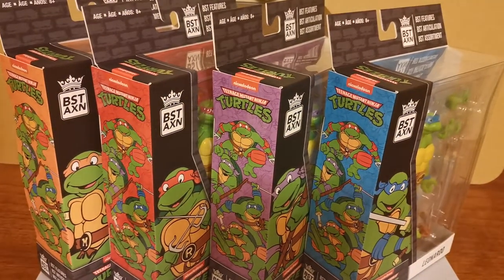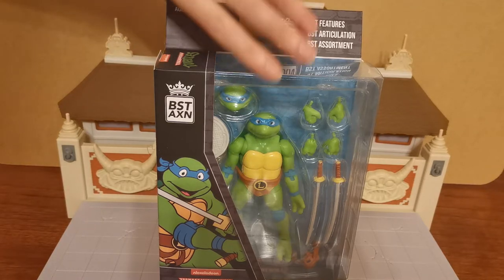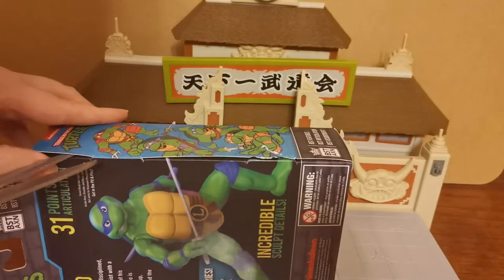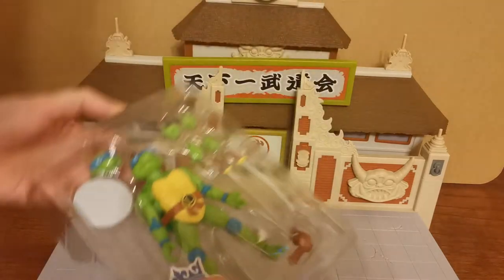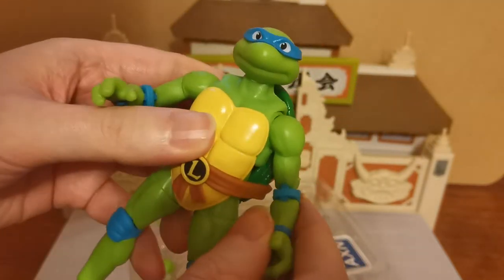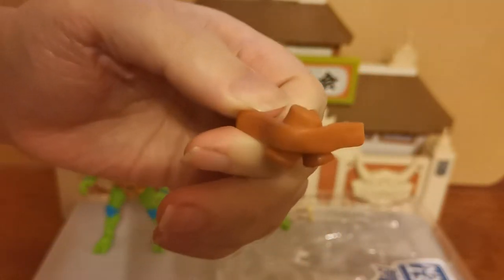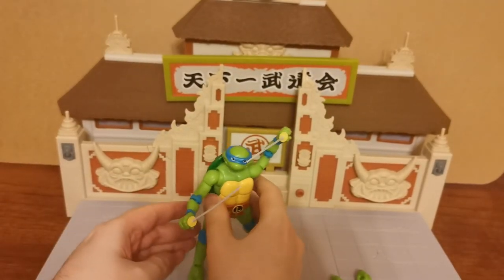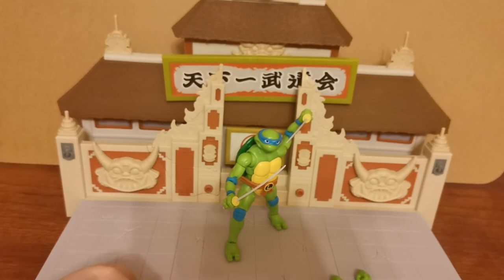Leonardo - TMNT BST AXN - Unboxing and Review Teenage Mutant Ninja Turtles Figures